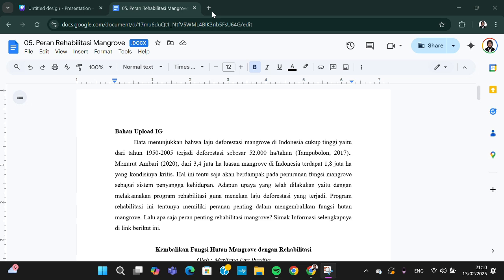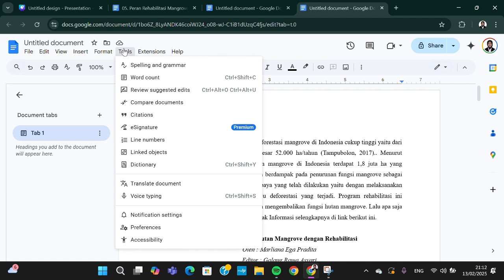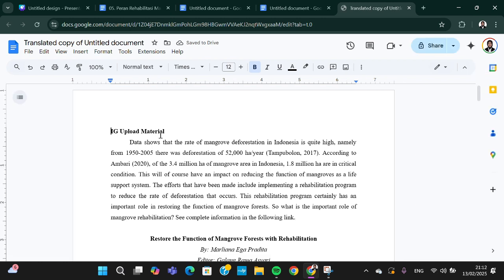SOLVED! How to Fix Translate Option Not Showing on Google Docs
Having trouble finding the translate option in Google Docs? Don't worry! In this video, I’ll show you a quick and easy fix to restore the missing translation feature. Whether it's a settings issue or a temporary glitch, I’ll guide you step by step to get the translate option back. Watch now and solve the problem in minutes!